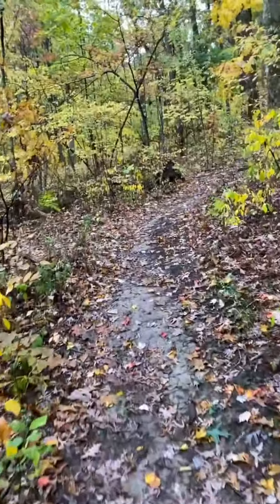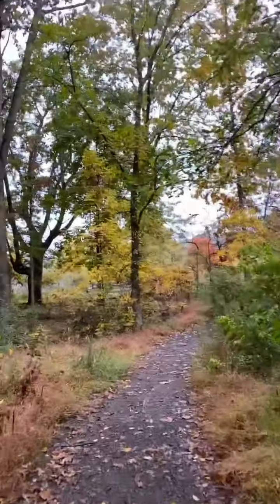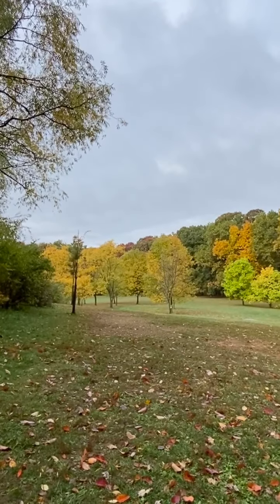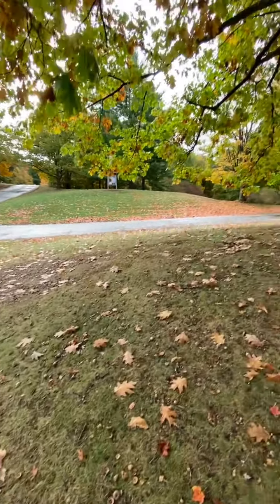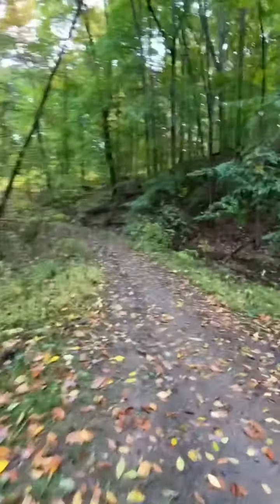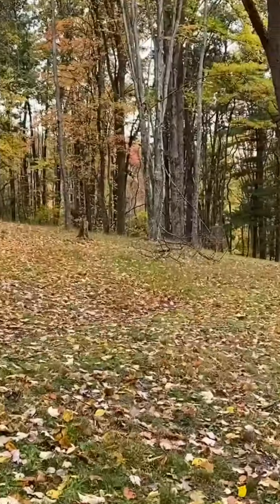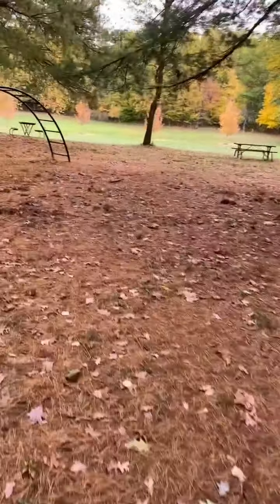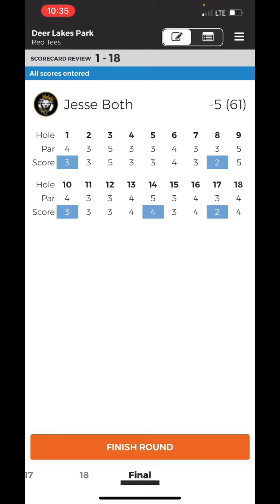Deer Lakes Disc Golf - White Tee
Disc Golfing in Pittsburgh in 2020...not the greatest video quality but maybe next time I will bring a tripod and try to setup better positions. I kinda just decided to do this in the fly after the first few holes.